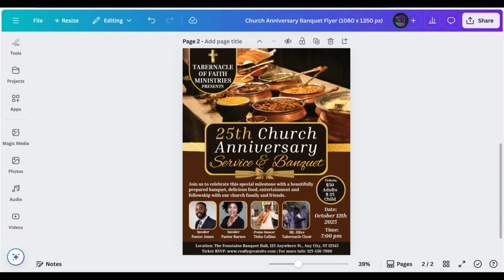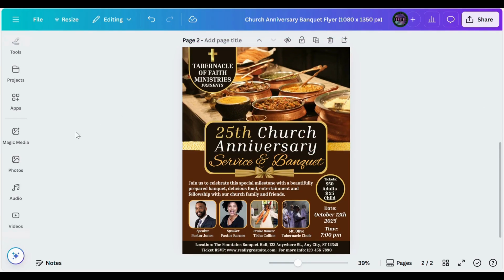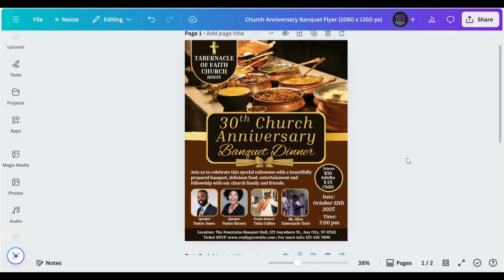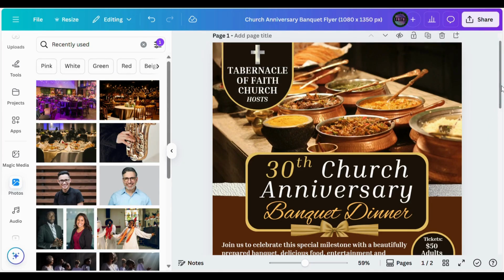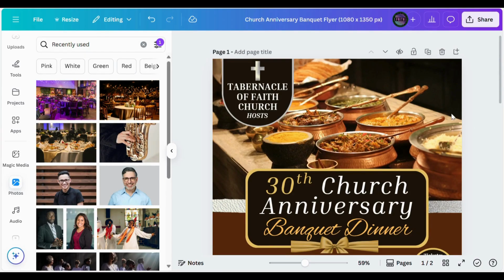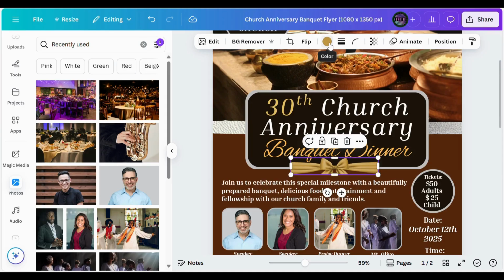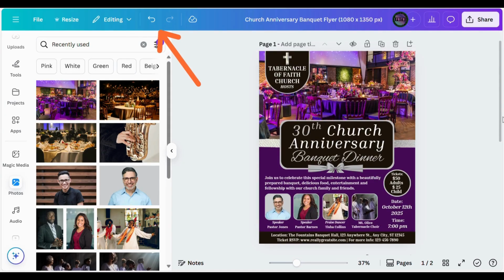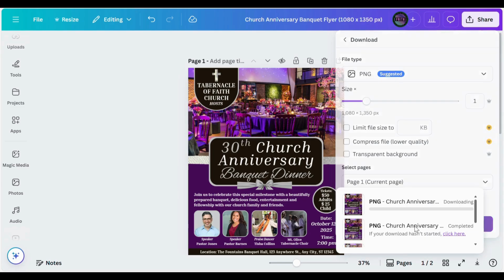Church Anniversary Flyer Template Tutorial